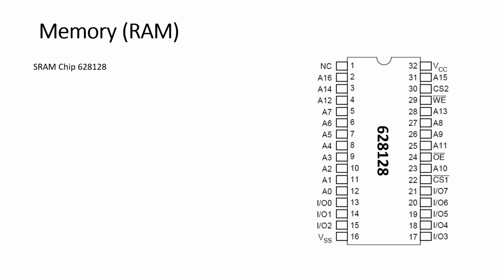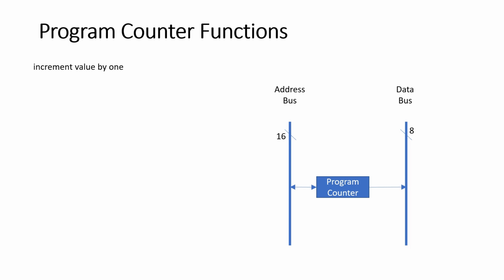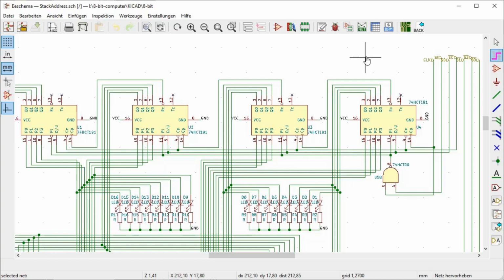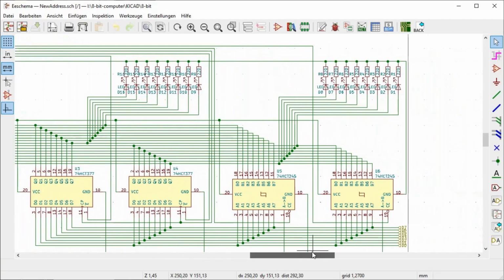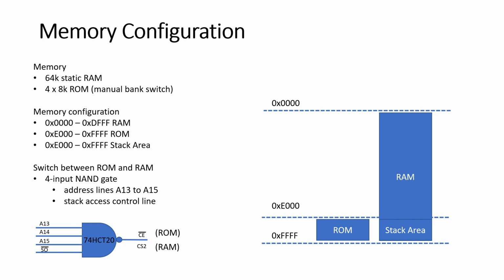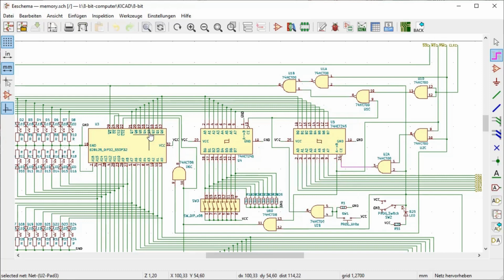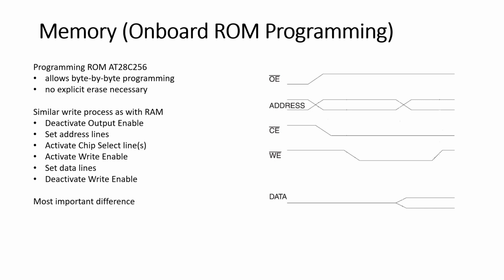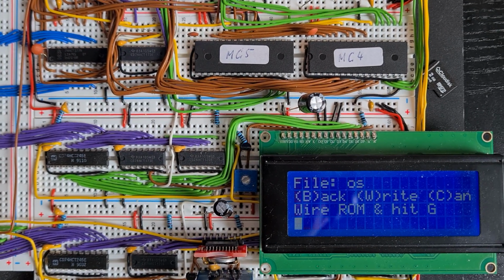8-Bit Breadboard CPU (Memory, Address Registers, Onboard Programming)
This video is about the memory and the different address registers like the program counter, stack pointer and transfer register of my breadboard CPU. It also contains a description and a demo of the onboard programming procedure for my ROM chip.

0:00 Intro
0:21 Memory ICs
3:01 Address Bus
4:15 Program Counter
6:48 Stack Pointer
10:07 New Address (Transfer Register)
12:55 Memory Configuration
16:00 Manual Programming Mode
17:31 Memory Schematic Walk-Through
22:24 Onboard ROM Programming
25:37 ROM Programming Code Walk-Through
27:07 ROM Programming Demo
28:54 Outro